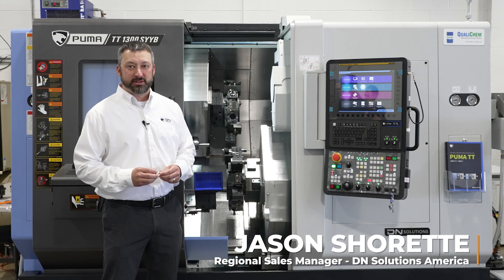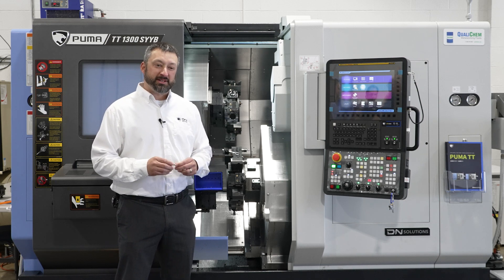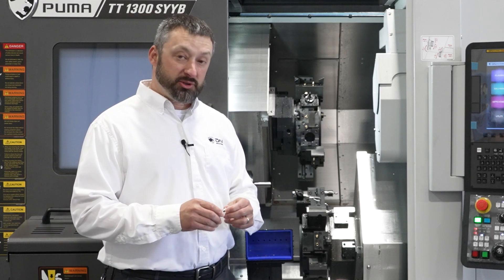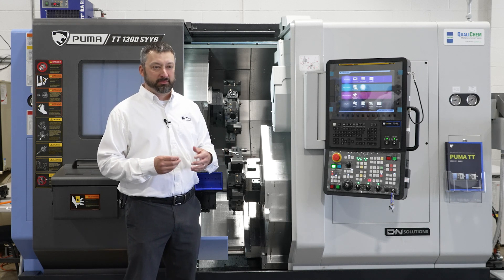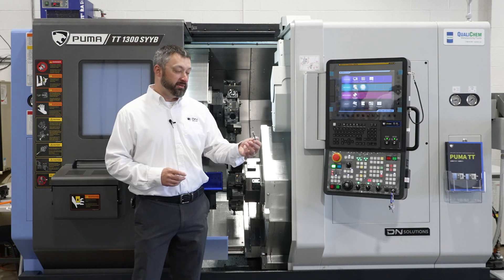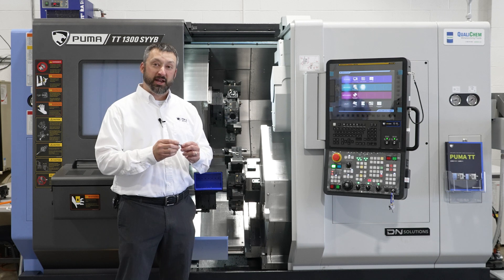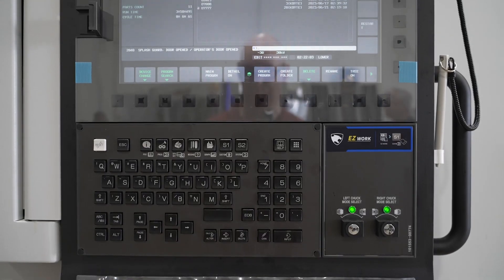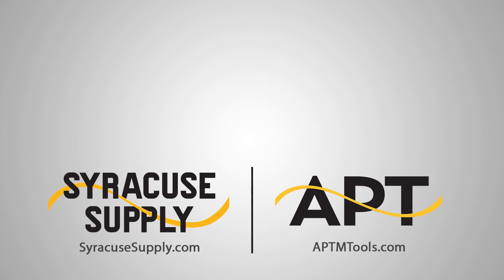Puma TT1300 SYYB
The PUMA TT is a horizontal turning center designed and built for the fast and mass production of high precision automotive or medical parts. Featuring live tooling, a Y-axis and a built-in sub-spindle TT machines deliver an impressive simultaneous machining solution.

Productivity doubled with the adoption of a right spindle and a lower turret!
– The left and right spindles and the upper and lower turrets are able to operate independently to double productivity.
– Various sizes from Ф42mm~Ф81mm (bar capacity).
– Upper and lower turrets with Y axis. (PUMA TT1300/2100SYY)

Excellent rigidity and power combined with a rapid axis travel system!
– The machines’ rapid traverse rates of 40 m/min.
– High rigidity roller LM guideways.

Equipped with an advanced finished-part removal system for both spindles.
– The left and right spindles are equipped with independent parts catcher and unloader systems.
– Fully automated manufacturing system.